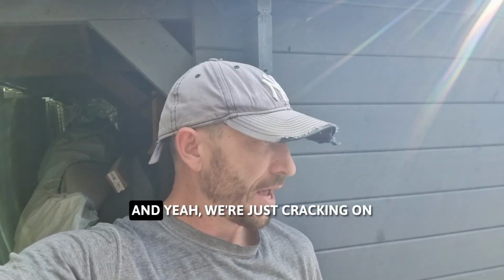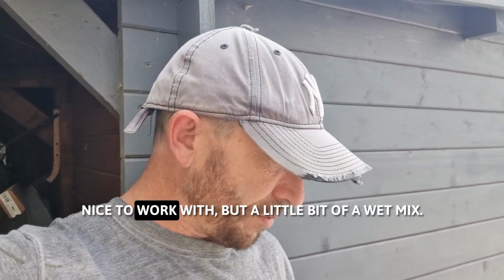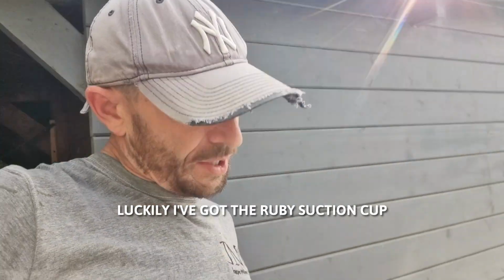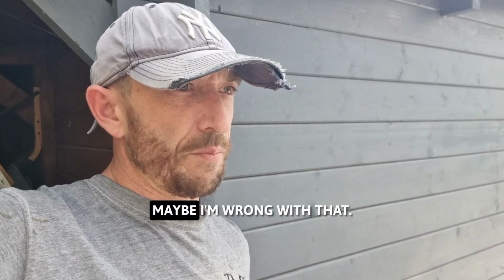[Part two] Installing Indian sandstone - Postmodern construction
Checkout one of our other platforms

POSTMODERN CONSTRUCTIONS INSTAGRAM - @postmodernconstruction